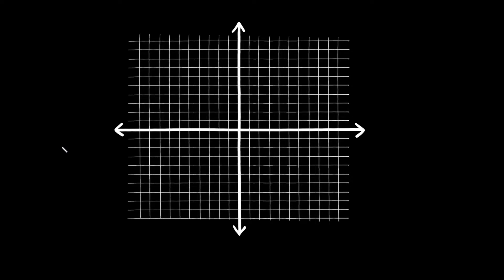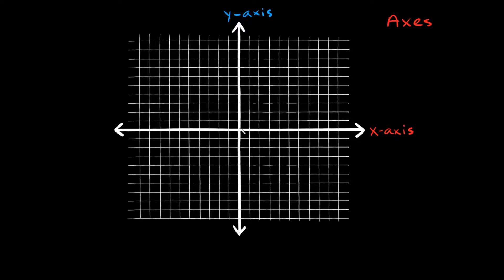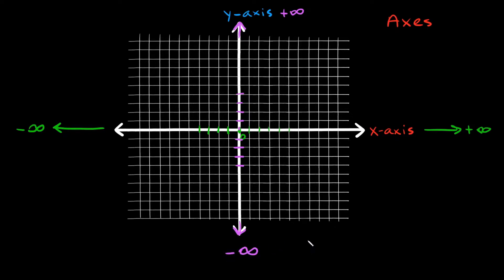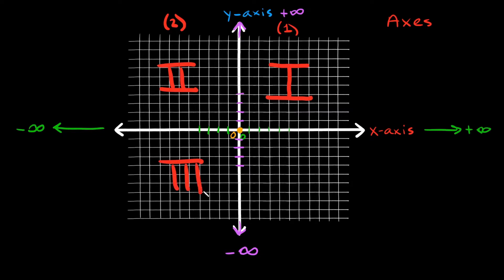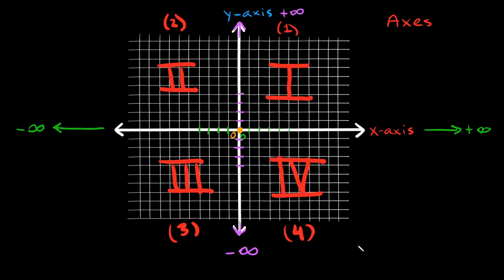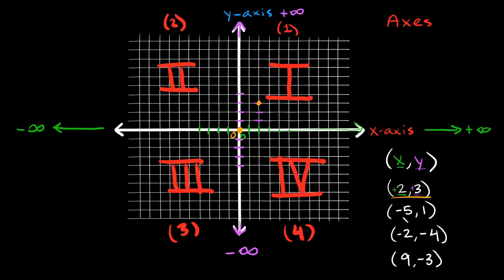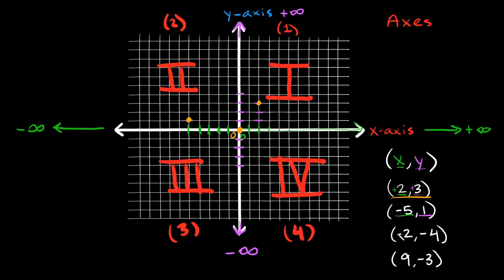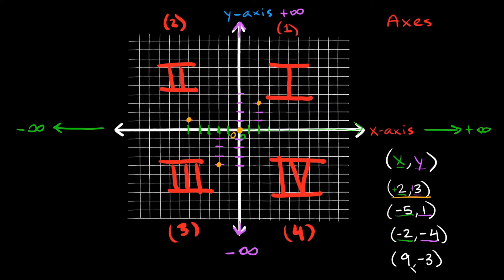Coordinate Plane Intro: X & Y-Axis, Quadrants, Ordered Pairs, & Plot Points | Eat Pi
In this video, I give you an introduction to the cartesian coordinate system (also called the 'rectangular coordinate system' or 'coordinate plane') and go over some fundamental topics such as the positive and negative x-axis and y-axis, quadrants, ordered pairs, and plotting points.

0:00 - Introduction
0:23 - X-Axis and Y-Axis
1:46 - The Origin
2:04 - Quadrants
3:12 - Ordered Pairs
4:07 - Plot the Point (2,3)
5:00 - Plot the Point (-5,1)
5:37 - Plot the Point (-2,-4)
6:09 - Plot the Point (9,-3)
6:51 - Ordered-Pair pattern in each quadrant